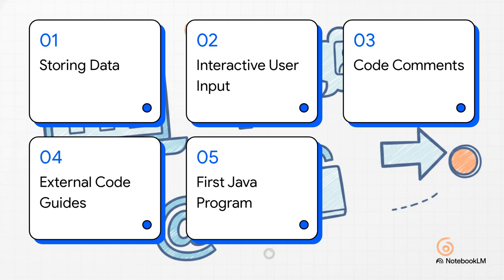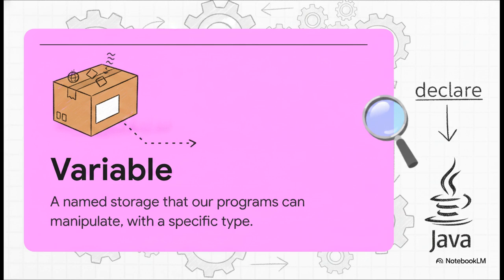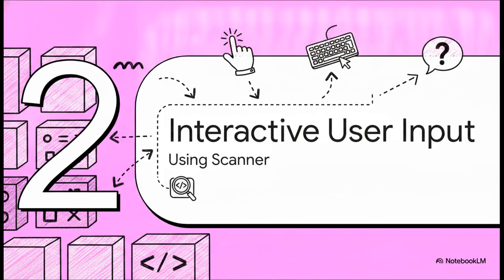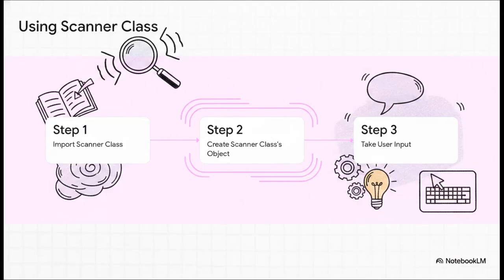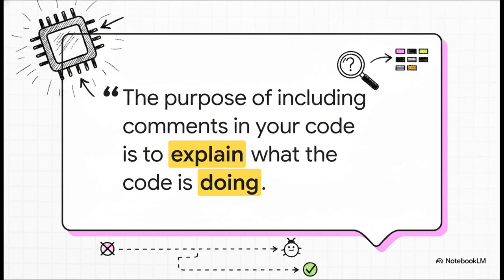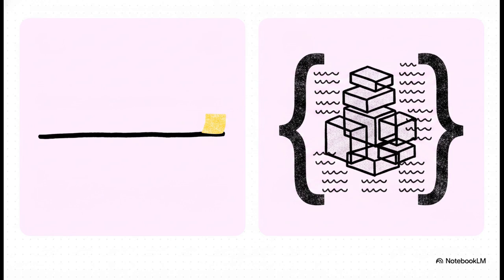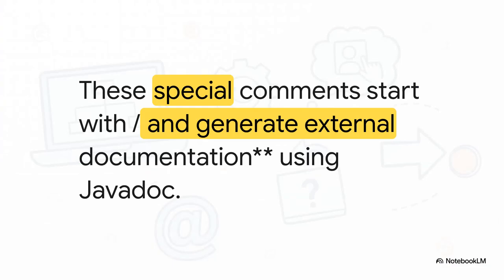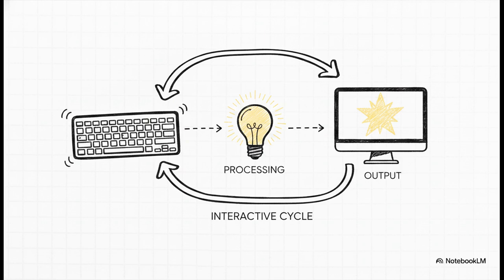6-Welcome to Java